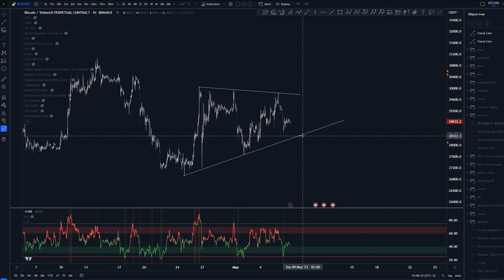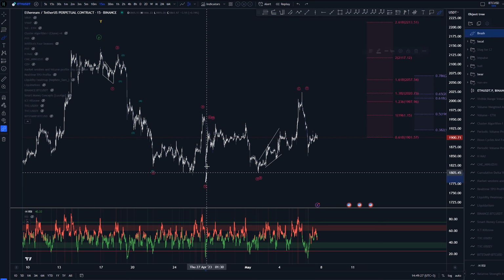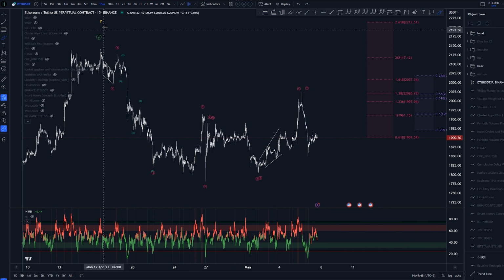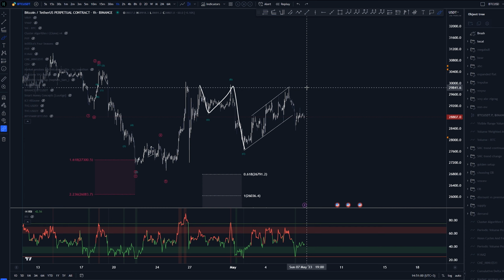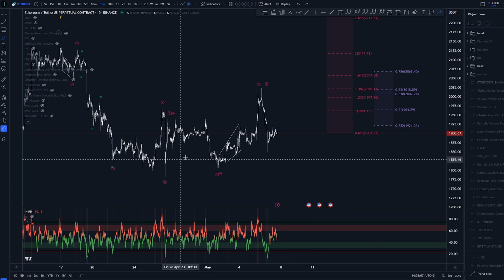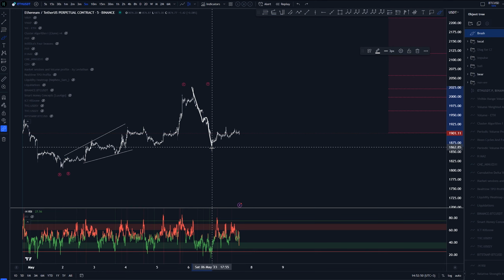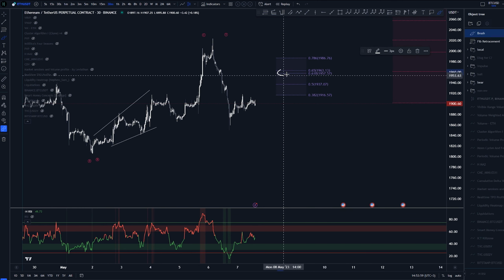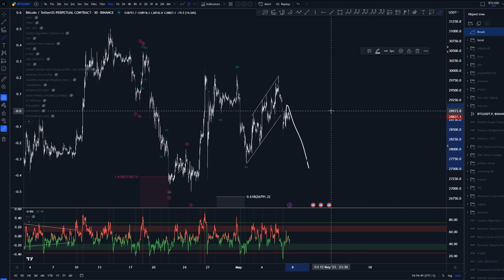BITCOIN and ETHEREUM - Technical Analysis with Elliott Wave Theory